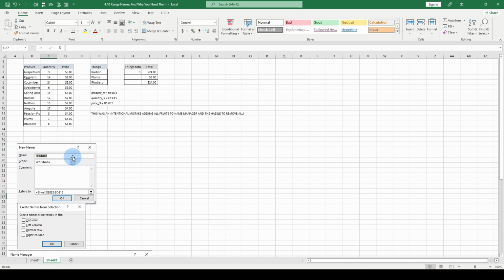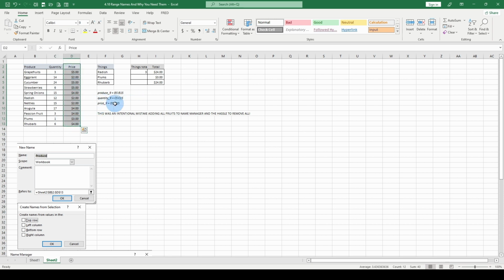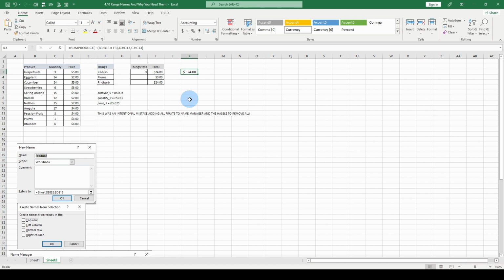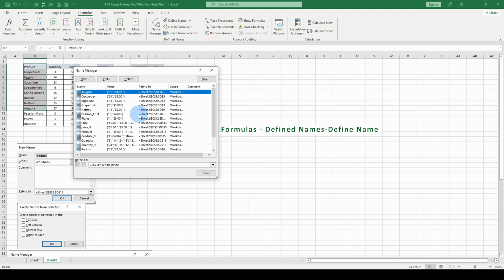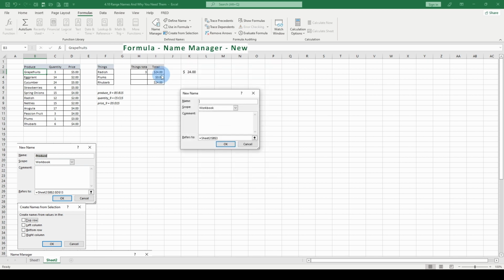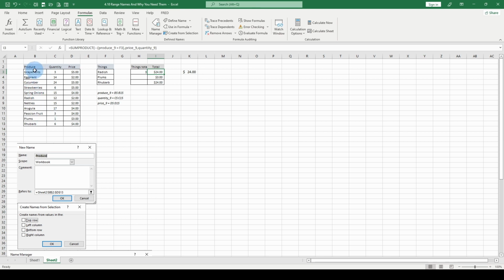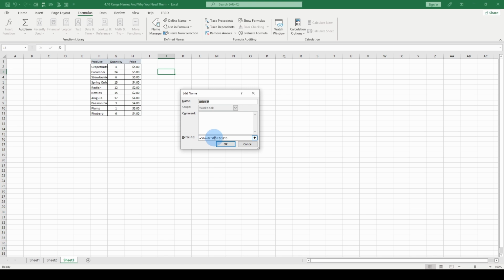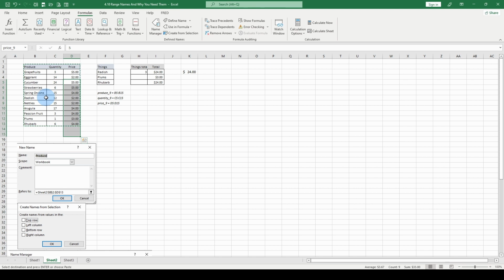Ranges In Excel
Want to stop fumbling through Excel like it’s a maze? Learn how to master ranges and tables with precision—no fluff, just results.

This video explains how to make working with Excel cells and ranges easier.

 Instead of using confusing addresses like AC21, you can give them descriptive names like Interest_Rate or JulySales. This comes with benefits such as better recall, reduced errors, and clearer formulas.

You can navigate quickly using these names, create formulas with them, and manage them using the Name Manager.

Just remember that names can't have spaces (use underscores), they should start with a letter, and symbols are limited.

Be cautious when deleting names used in formulas, as it can make them invalid.